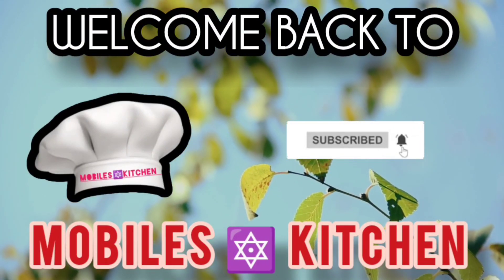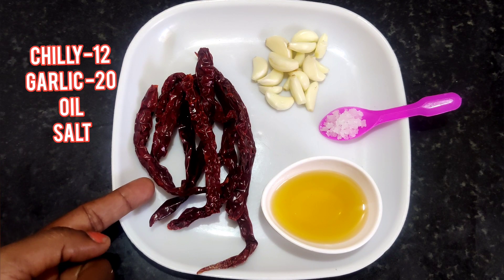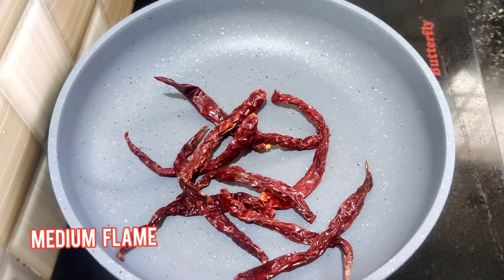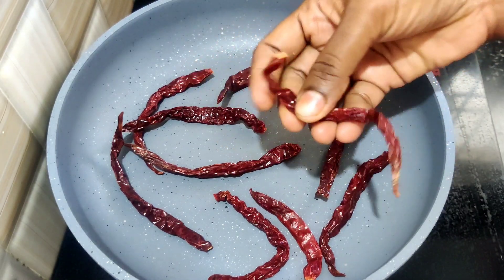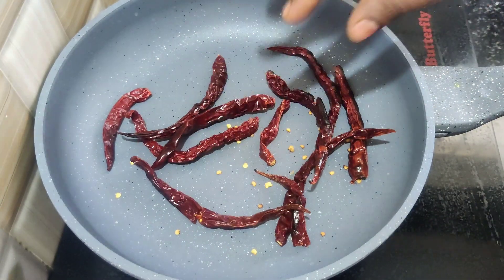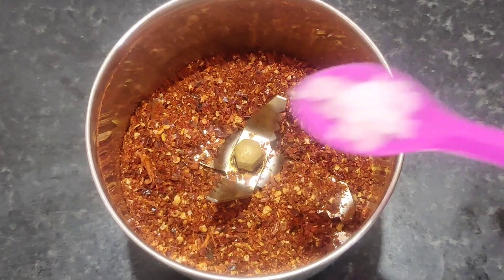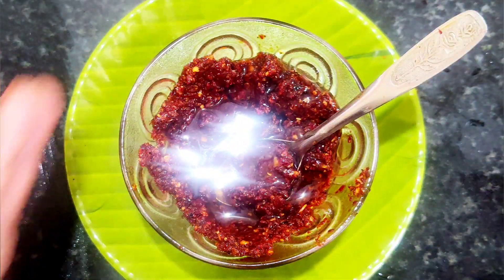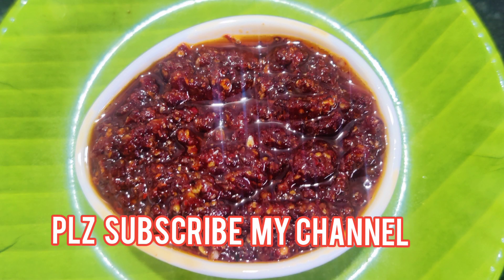ஒரு மாதமானாலும் கெட்டுப் போகாத பூண்டு மிளகாய் பொடி|இட்லி தோசை சைடிஷ்